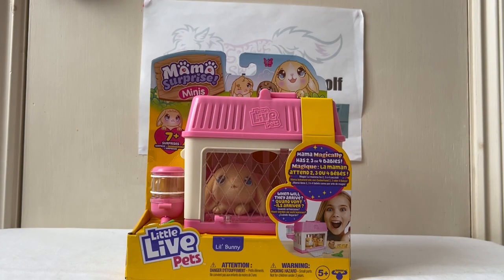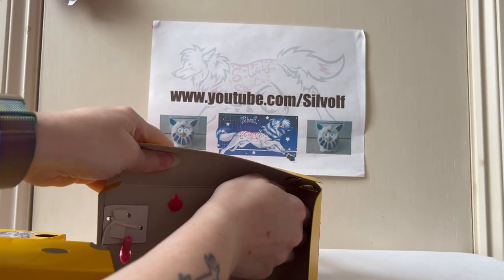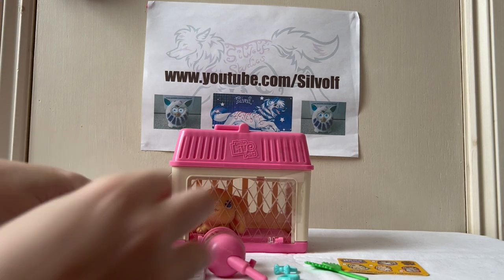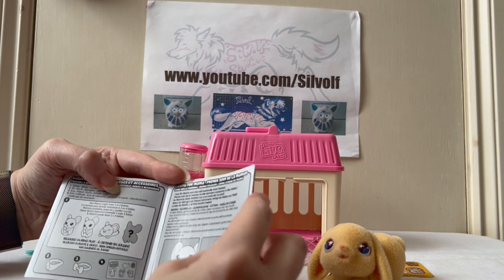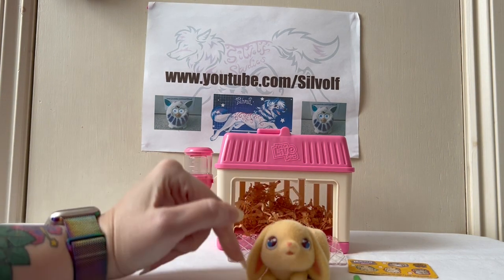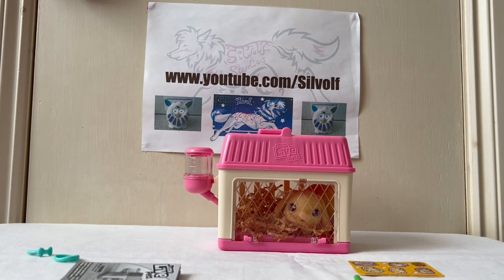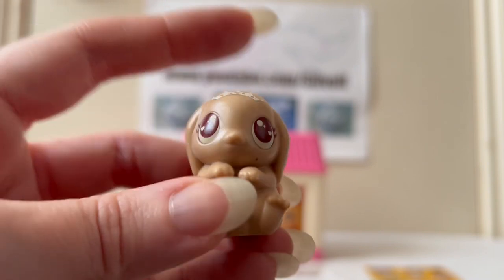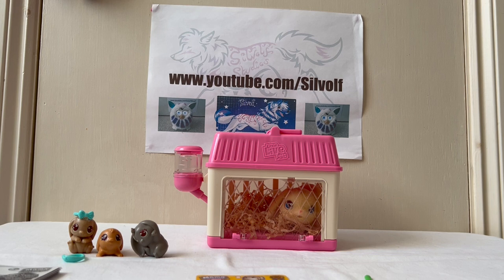Mama Surprise Mini Bunnies Unboxing and Review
I liked the larger guinea pig version so much, I thought I would do an unboxing of these mini bunnies. They also come in a mouse version too.